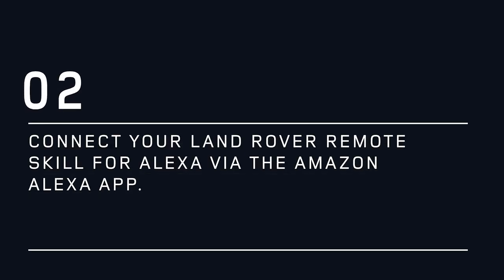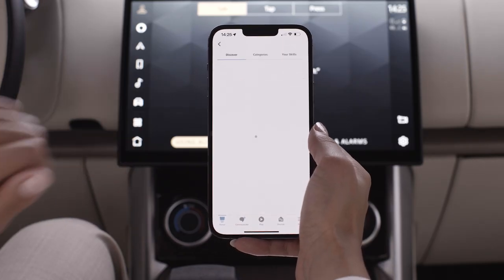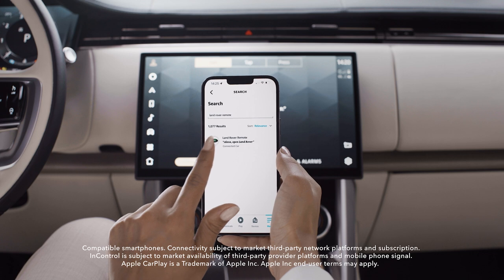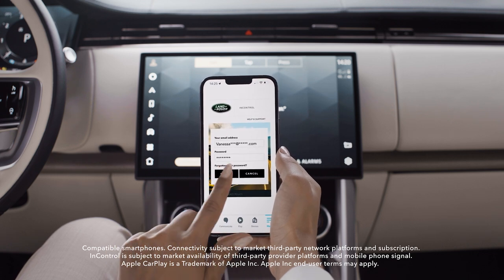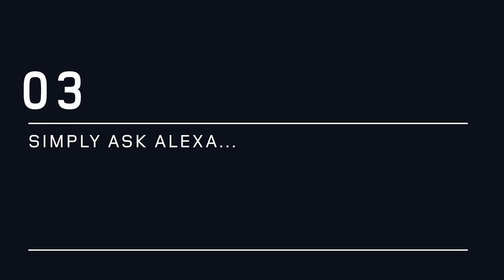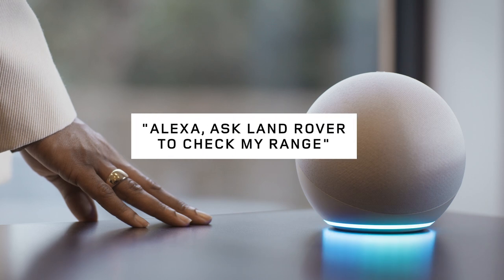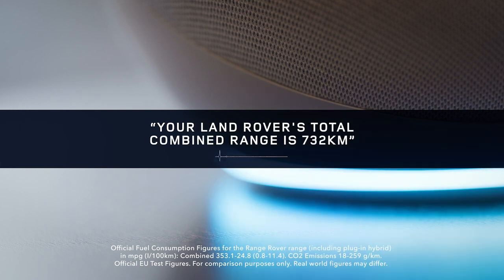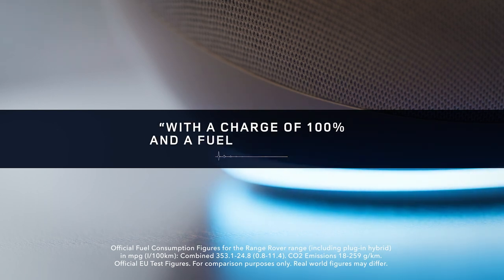Land Rover with Amazon Alexa: Life Integrated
Land Rover with Alexa. Make even more of your world.
While inside your Land Rover, ask Alexa to control your navigation, stream music or listen to audiobooks naturally and intuitively with your voice. You can also make calls, set lists and reminders, hear the news, check the weather and control compatible smart home features.

Watch how to set up Amazon Alexa in your Land Rover